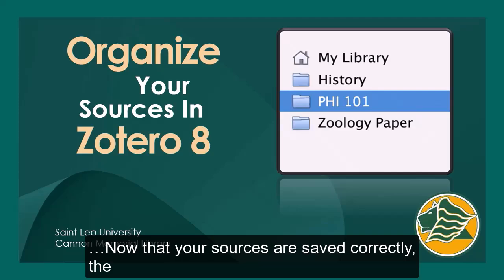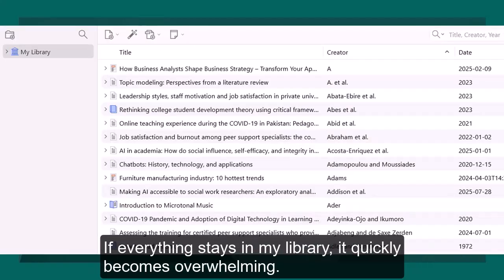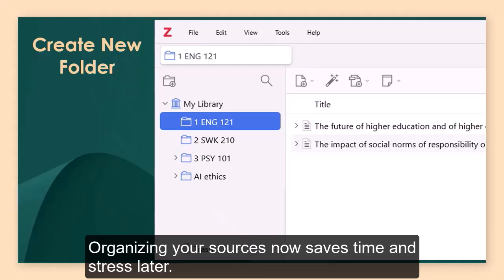Zotero 8 : Organizing Folders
📚 How to Organize Your Zotero Library: Folders, Collections, and Best Practices

Struggling to keep your Zotero library organized? In this video, I walk through practical strategies for organizing folders (collections) in Zotero so you can find sources quickly and keep your research workflow stress‑free.

✅ What you’ll learn in this video:

How Zotero collections and sub-collections work
Best practices for organizing sources by project, class, or topic
The difference between collections and tags (and when to use each)
How to avoid duplicate files while organizing your library
Tips for keeping one source in multiple folders without copying it
Whether you’re writing a literature review, managing multiple research projects, or teaching students how to use Zotero, these organization tips will help you build a clean, flexible, and searchable Zotero library.